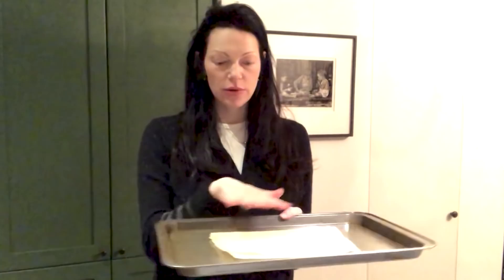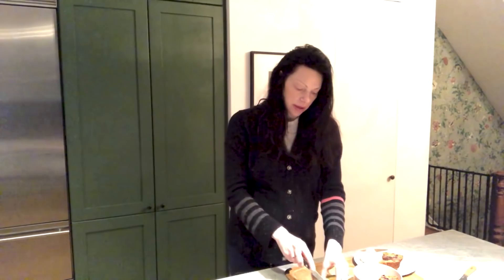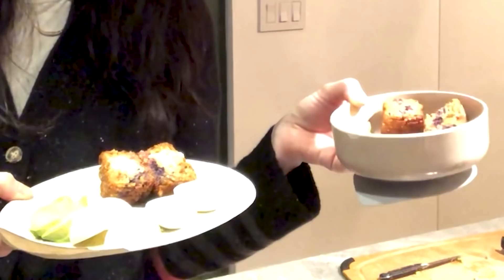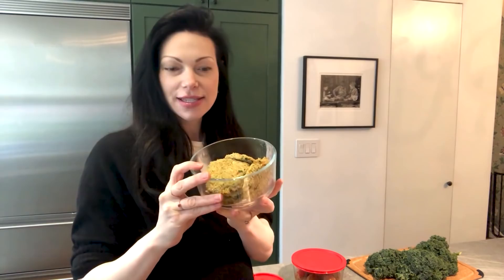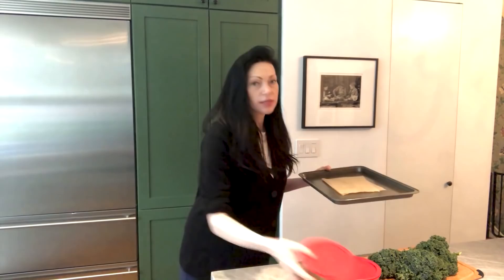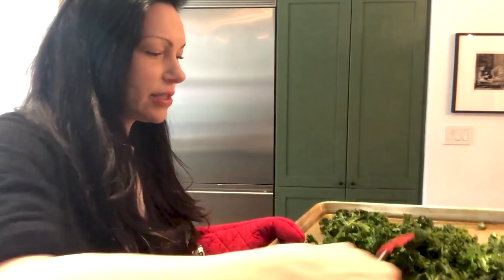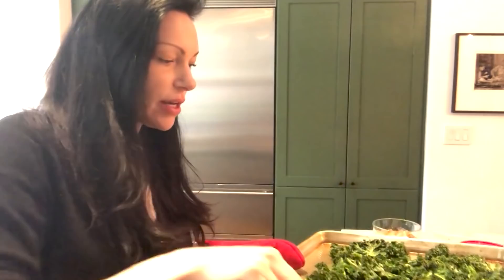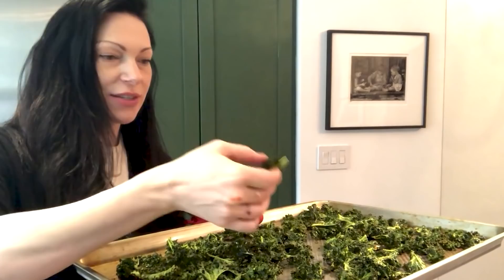What I Eat in a Day: While Pregnant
Previous videos mentioned in this one -

Executive Producer: Laura Vogel / Winged Pup Productions
Production Partner: Sorrentino Media
Associate Producer: Salvatore Guardino
Editor: Wade Shields